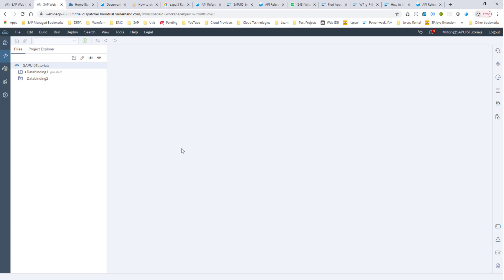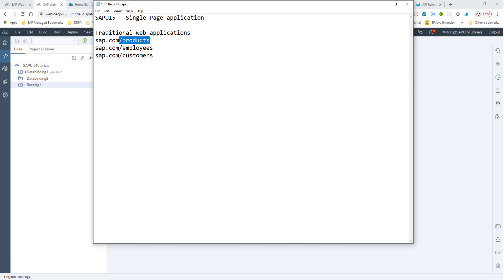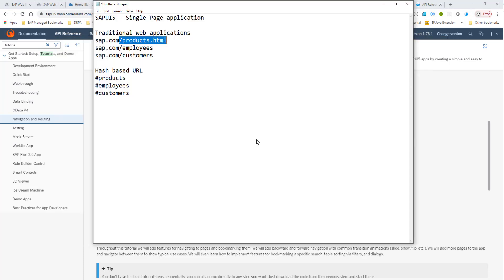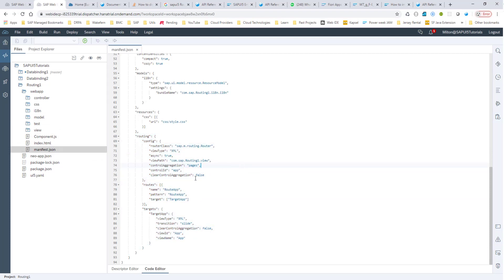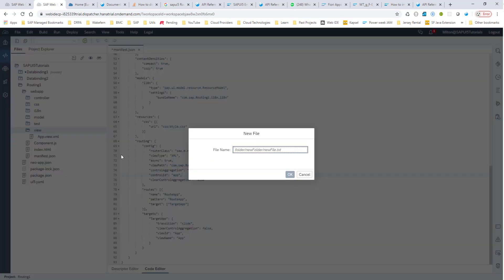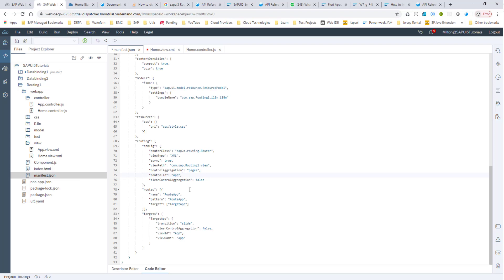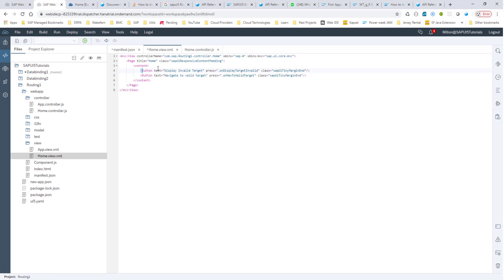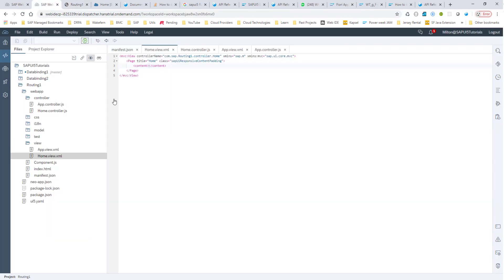Part 5: SAPUI5 Tutorials (Routing 1 - The basics)